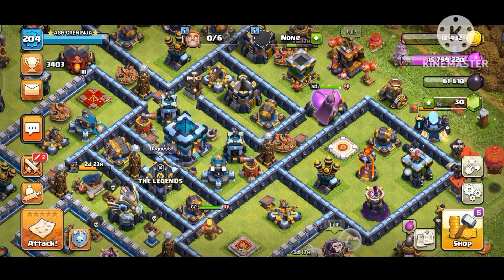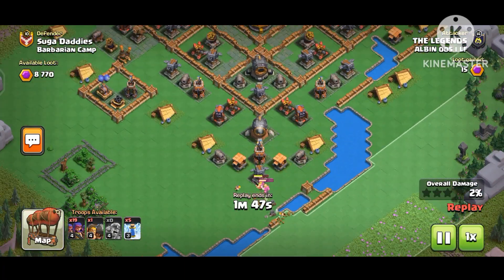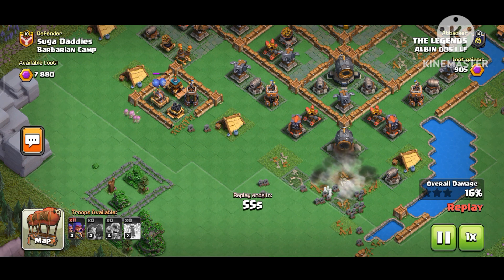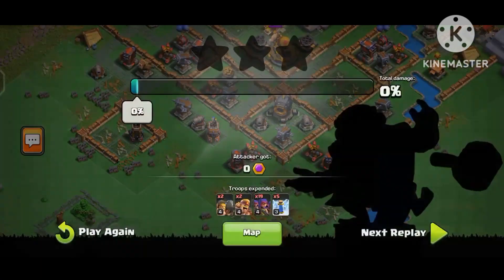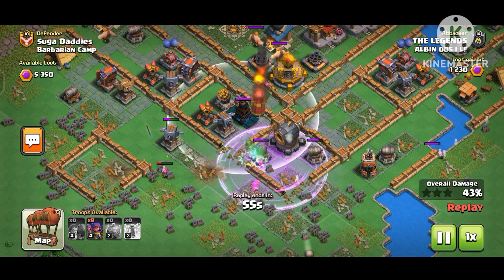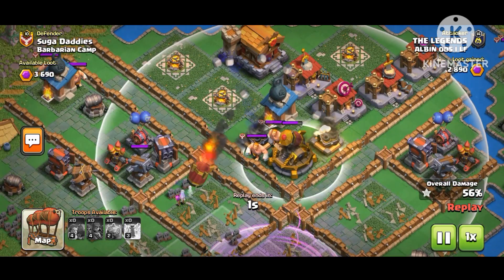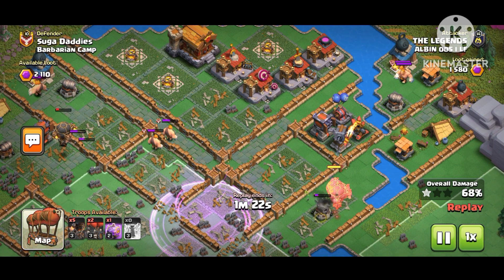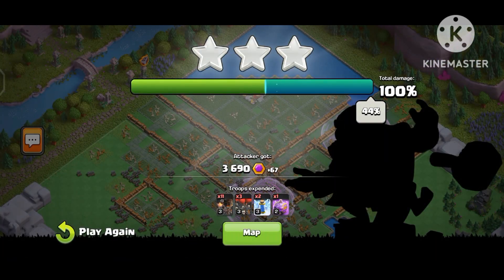Master This Army For Barbarian Camp In 6min!!! WATCH IT!! 2023.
🔥 ALBIN 005 – Where Clash Legends Are Made! 🔥

💀 Attacks so OP, even Town Hall 16 shakes! Get ready for insane war strategies, unbeatable base designs, and expert gameplay that will push your skills to the limit.

⚔ Whether you’re a casual Clasher or aiming for the #1 leaderboard spot, this is YOUR battlefield. From triple-star war hits to next-level farming tricks, we’ve got the secrets the pros won’t tell you!

🚀 UPDATES, CHALLENGES & LIVE ATTACKS – Stay ahead of the meta with exclusive leaks, crazy strategies, and high-intensity live battles that’ll make you rethink your entire playstyle.

🔻 Follow for DAILY DOSE of CLASH 🔻
📌 New Strategies | Pro Tips | War Attacks | Base Reviews | Update News